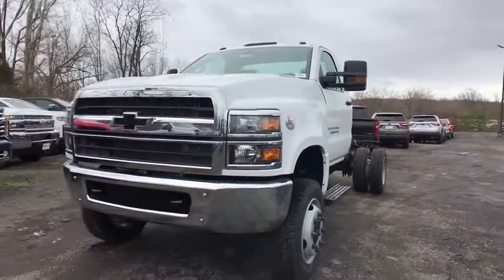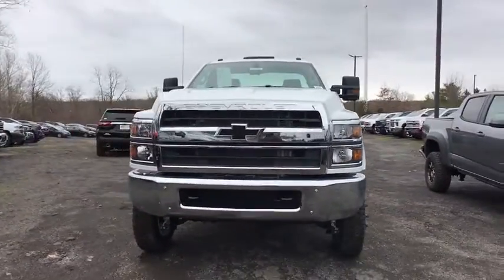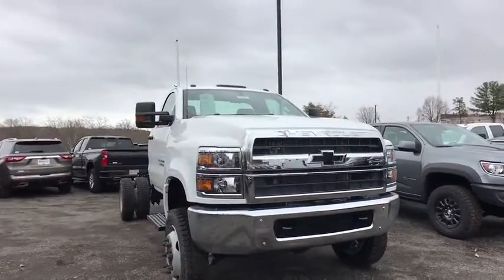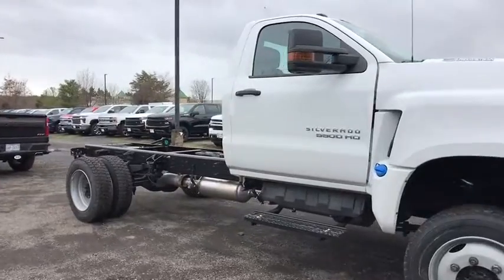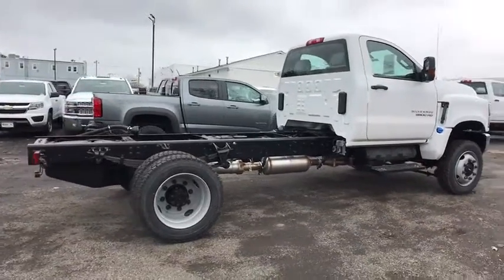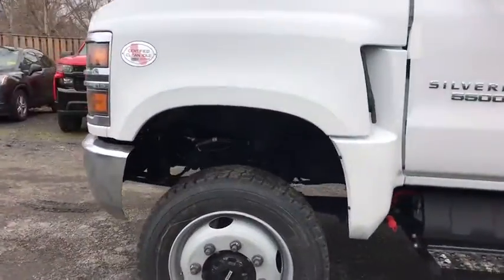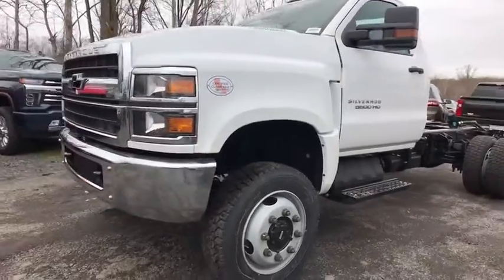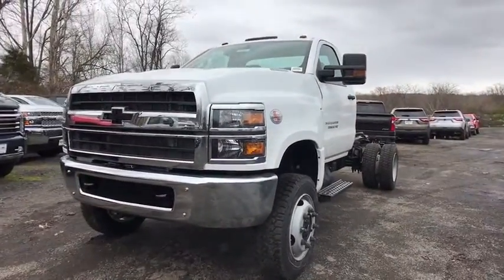2020 Chevrolet Silverado_Md Sterling, Leesburg, Vienna, Chantilly, Fairfax, VA T00331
New 2020 Chevrolet Silverado_Md available in Sterling, Virginia at Ted Britt Chevrolet. Servicing the Leesburg, Vienna, Chantilly, Fairfax, VA area.

2020 Chevrolet Silverado 5500HD 1WT  Bonus cash towards purchase of eligible unit by $1500 - Exp. 02/03/2020 THIS IS THE GENERAL MOTORS BUSINESS CHOICE UPFIT CASH OPTION. 01/04/2021
000 lbs. GCWR (13,110-Volt AC Power Outlet,30,4.30 Rear Axle Ratio,607 kg),65 Gallon Total Front & Rear Fuel Tank,ABS brakes,Air Conditioning,Backup Alarm,Black Frame-Mounted  Front Recovery Hooks,Black Power-Adjustable Heated Outside Vertical Trailering Mirrors,Body Color Painted Front Fender Extension,Chrome Front Bumper,Chrome Grille,Delay-off headlights,Driver door bin,Dual front impact airbags,Dual front side impact airbags,Dual rear wheels,Dual-Note Horn,Exhaust Brake,Front beverage holders,Front Center Armrest w/Storage,Front reading lights,Frontal Passenger-Side Airbag Deactivation Switch,Fully automatic headlights,Heavy-Duty Dual 1300 Cold-Cranking Amps Batteries,Integrated Trailer Brake Controller,Manual Regeneration Diesel Particulate Filter DPF,Occupant sensing airbag,Overhead airbag,Overhead console,Passenger cancellable airbag,Passenger door bin,Power steering,Power Take-Off Engine Control Provisions,Power Windows w/Driver Express Up & Down,Premium audio system: Chevrolet MyLink,Rear LED Stop/Turn & License Plate Lamps,Rear Vision Camera,Single-Zone Air Conditioning,Snow Plow Prep Package,Speed control,Stone Protection Grille Guard Screen,Tachometer,Tilt steering wheel,Tires: Front 225/70R19.5G Traction Blackwall Goodyear,Top Post Threaded Battery Jump Start Stud,Traction control,Trip computer,Upfitter Switches,Variably intermittent wipers,Voltmeter,Wheels: 19.5 x 6.75 Black Painted Hub Piloted Steel w/8-Holes,Wheels: 19.5 x 6.75 Grey Painted Hub Piloted Steel w/8-Holes